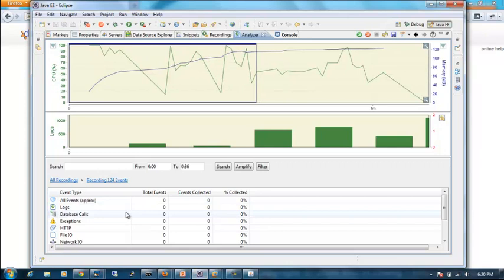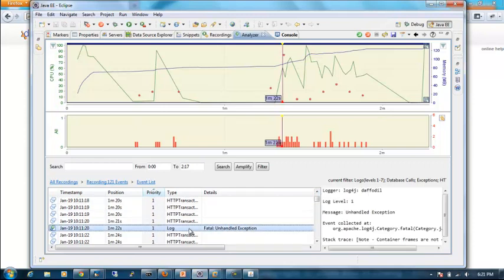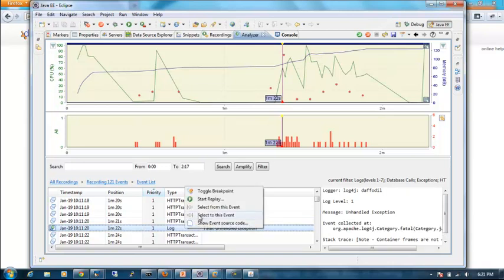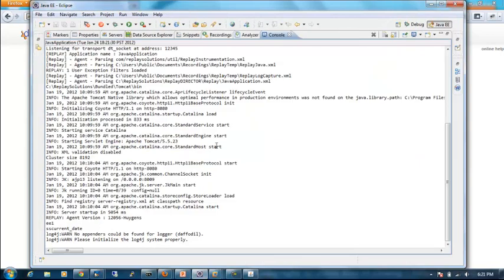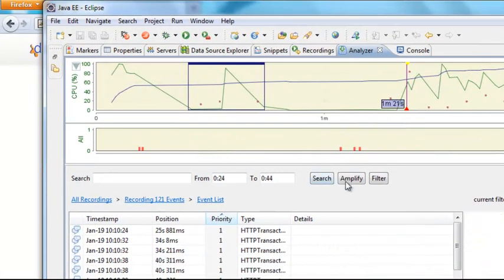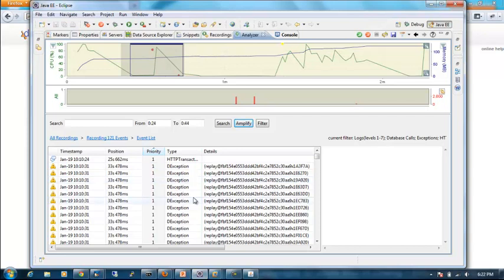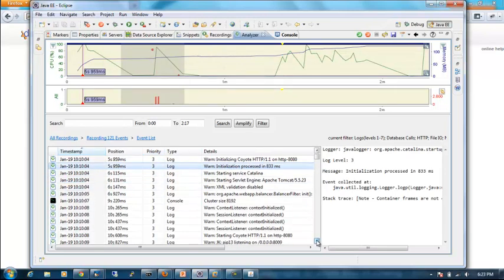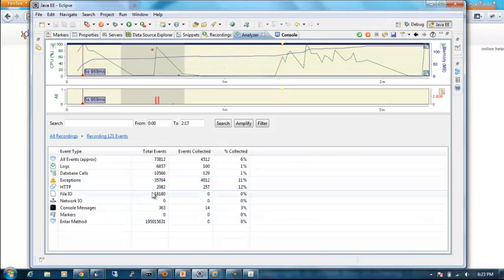ReplayDIRECTOR Developer Edition Tour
A short walk-through ReplayDIRECTOR Developer Edition!